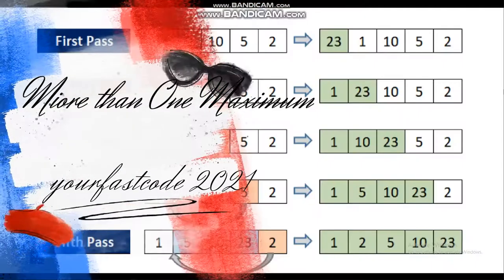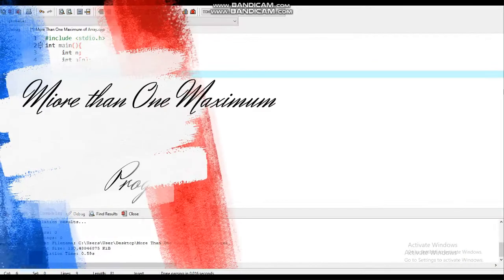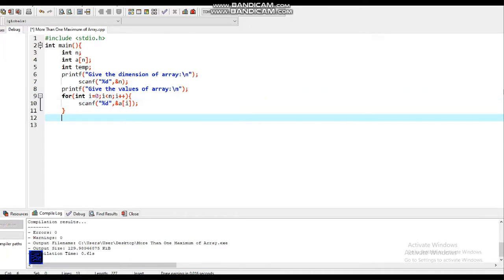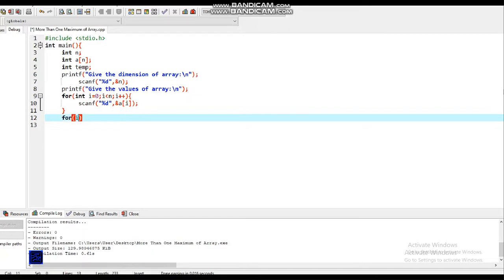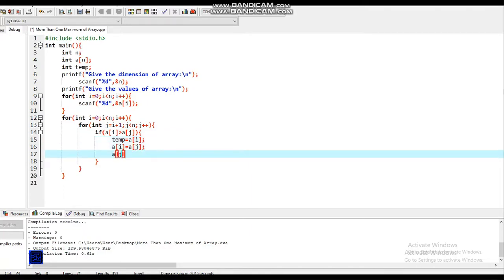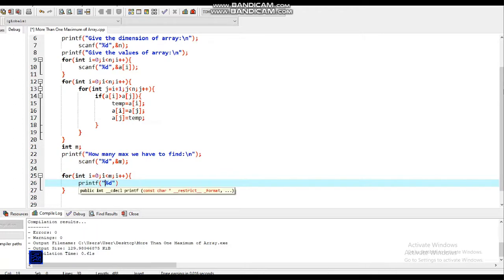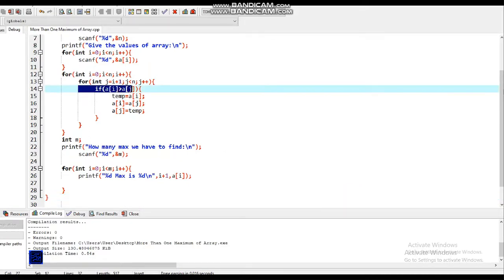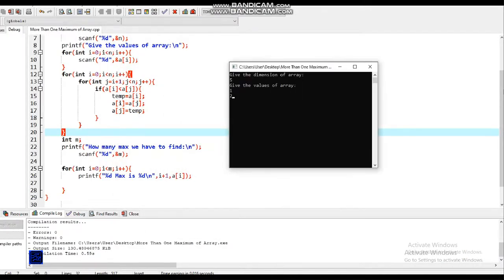Find More than One Maximum of Array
0:00 Intro
0:02 Logic​​​
0:38 Program

🔴On this video I have talked about how to Find More than One Maximum of Array, Video is splitted in two parts:Part 1-Explanation of the logic & Part 2-Program "Find More than One Maximum of Array" is an  important information for continuing and understanding programming logic.Hope you enjoy this video.See you soon.